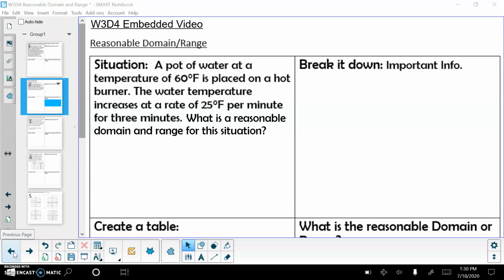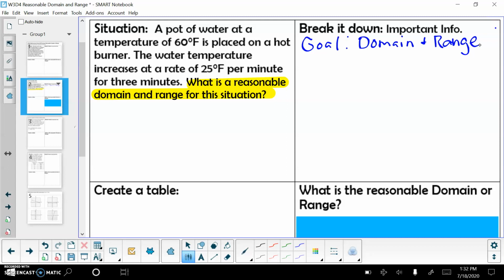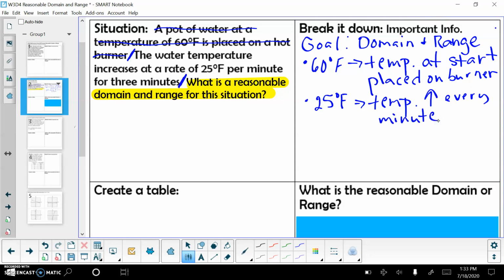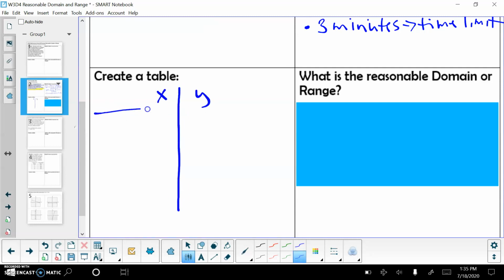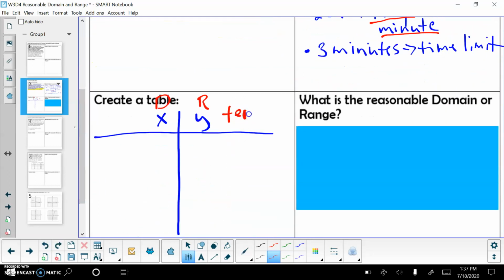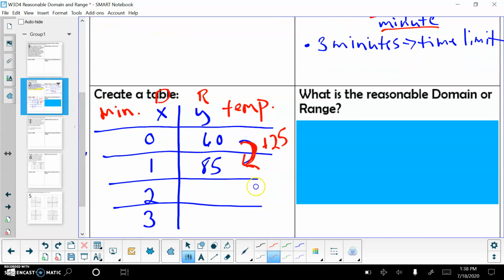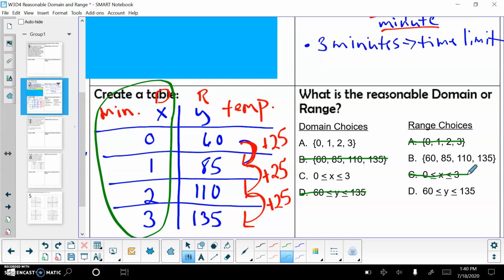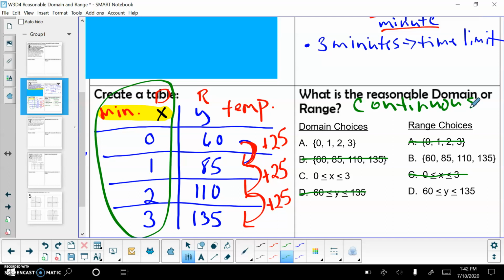W3D4 Embedded Reasonable D/R